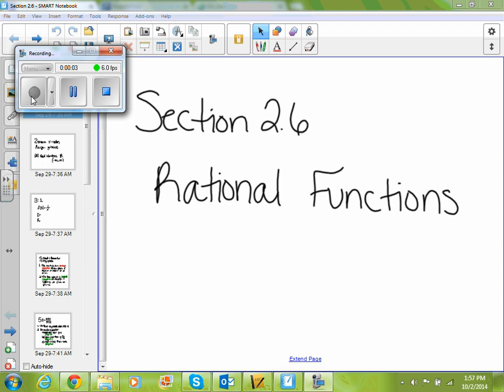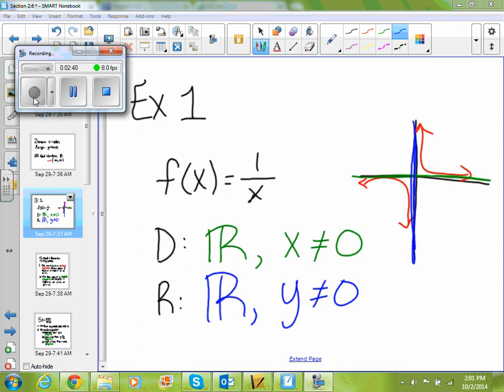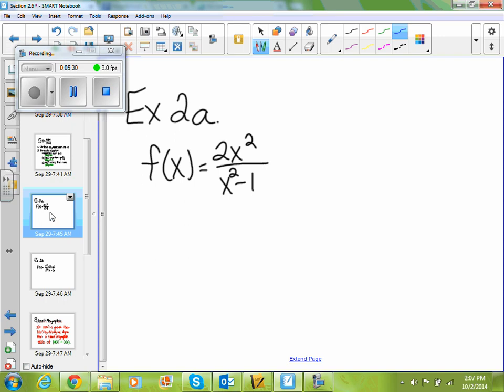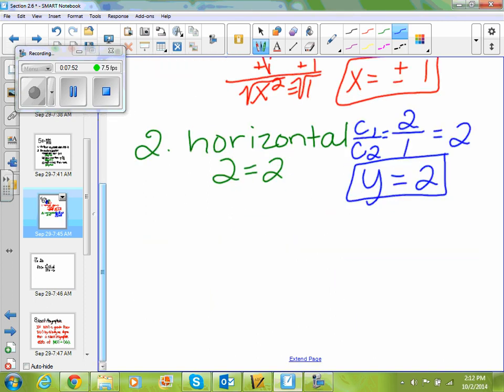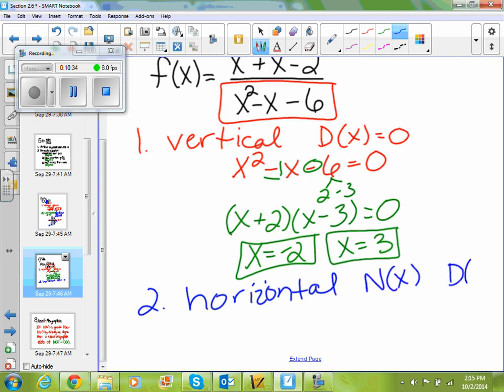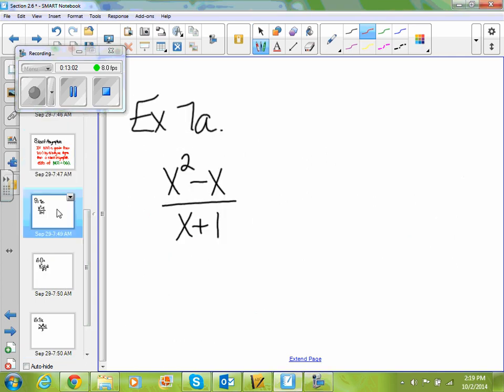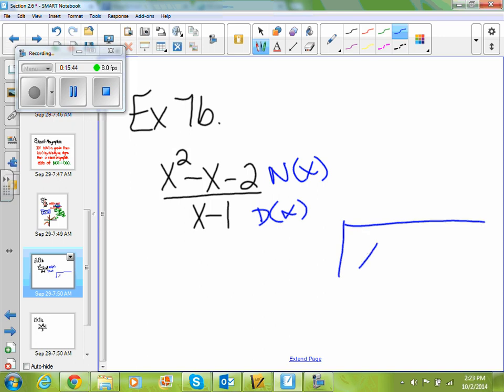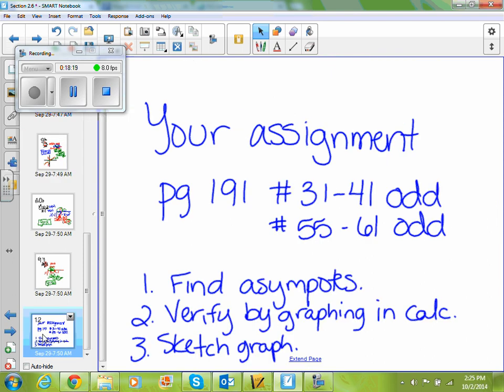Pre-Calc 2.6 Rational Functions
This video discusses rational functions, which is a "fraction" using polynomials in both the numerator and denominator.  It emphasizes finding horizontal & vertical asymptotes, as well as the zeros of the function.